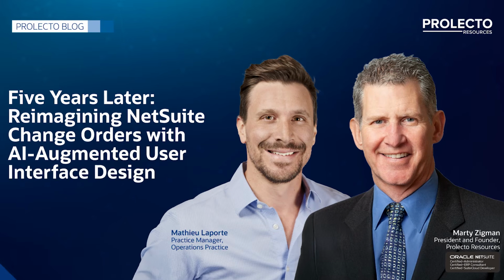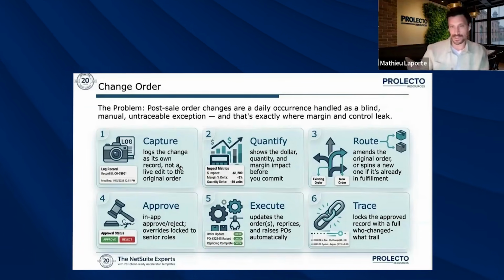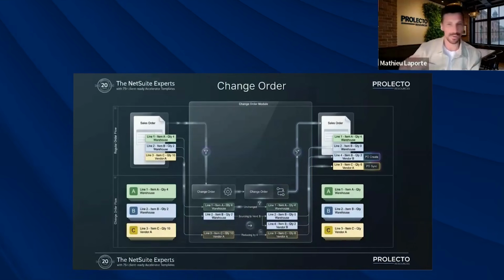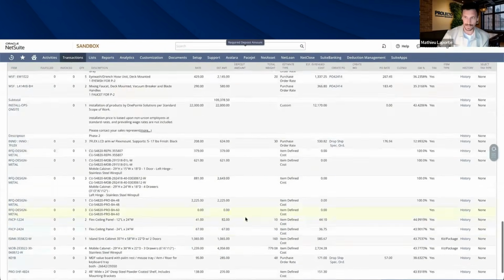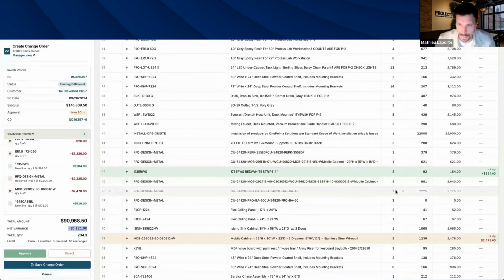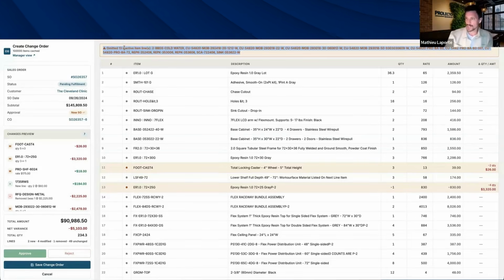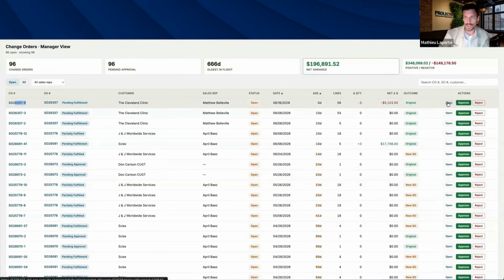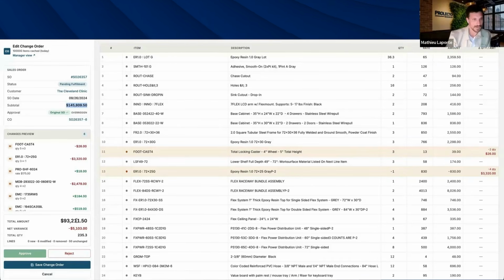How AI Augmented Interfaces Make NetSuite Change Orders Clearer, Faster, and More Governed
Modern AI makes it possible to dramatically improve the NetSuite user experience without changing the underlying business logic.

In this video, Prolecto demonstrates how its Change Order solution has been reimagined with an AI-augmented interface that delivers a faster, more intuitive experience while preserving the proven architecture, governance, and controls customers rely on.

You'll see how organizations can:

-Isolate proposed changes from live sales orders
-Maintain complete traceability and approval workflows
-Explore multiple change scenarios without disrupting fulfillment
-Improve performance for large, complex orders
-Tailor the user experience while preserving NetSuite as the governed system of record

Presenter: Mathieu Laporte, Marty Zigman
Category: Order Management
Topic: AI-Augmented Change Order Interface
Platform: NetSuite
Type: Demonstration